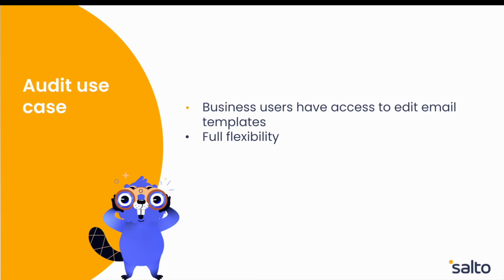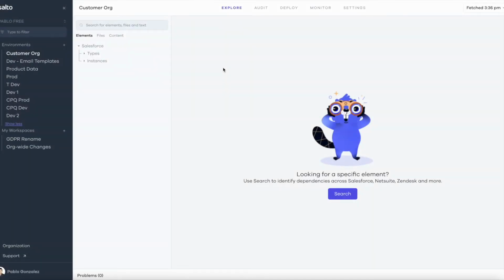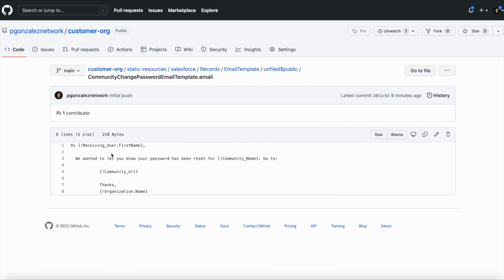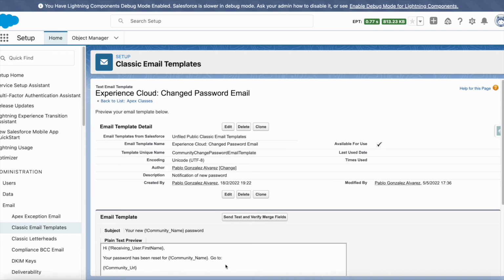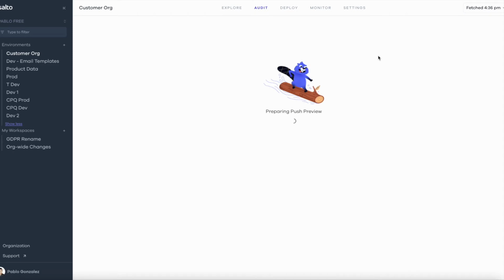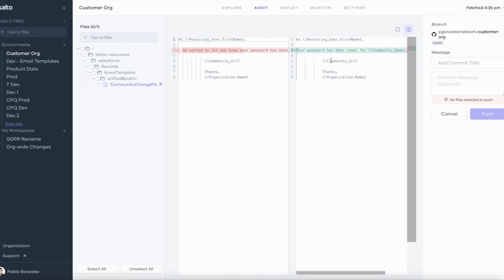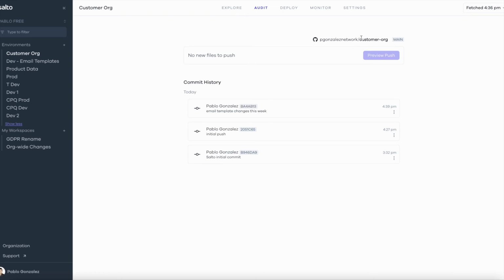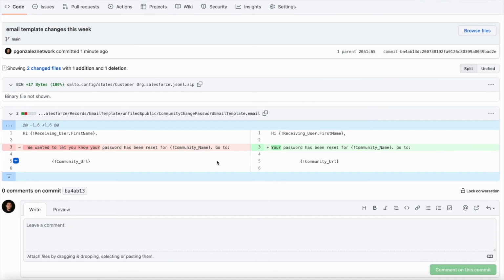Salesforce | Auditing changes in your org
Learn how to audit changes in your Salesforce org with Salto